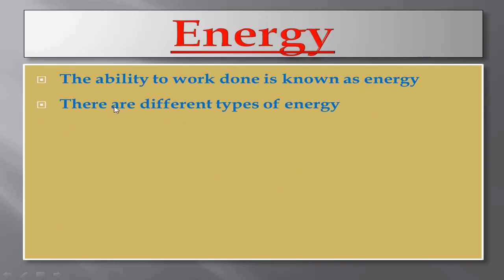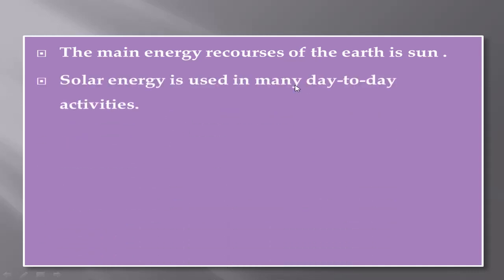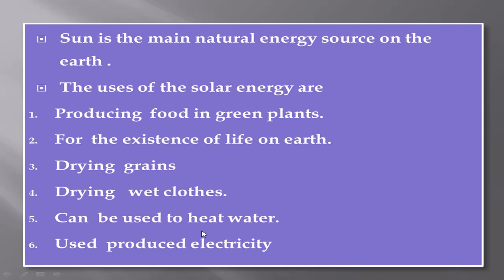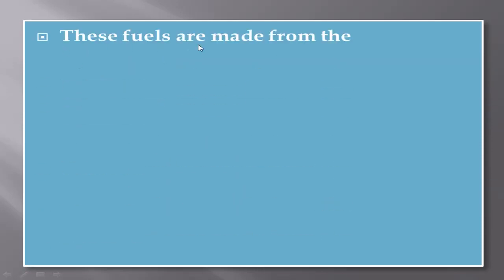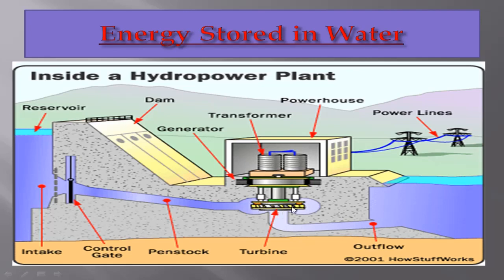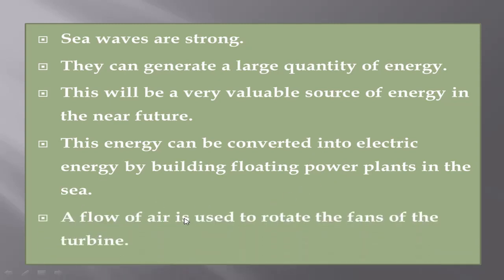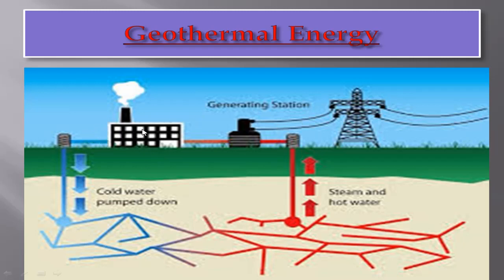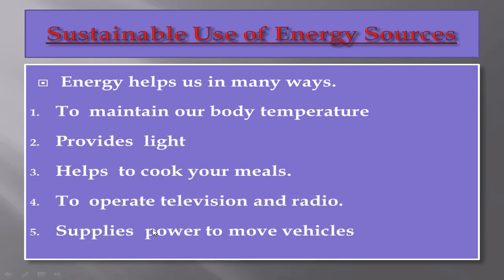Energy in day to day life /Science English medium Grade -06/Unit -04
EMS- Education
science english medium
grade -06
Unit -04